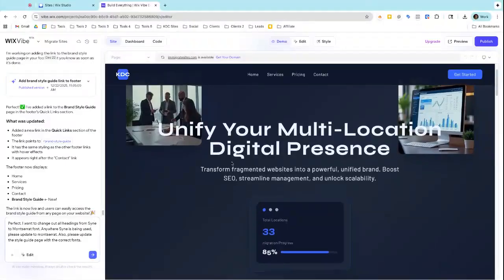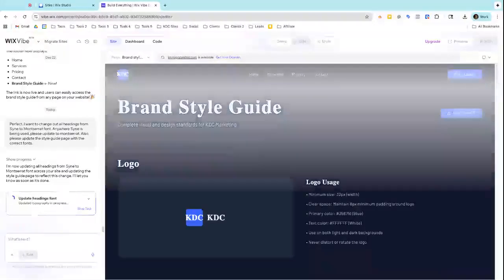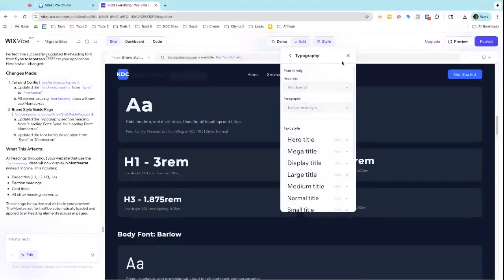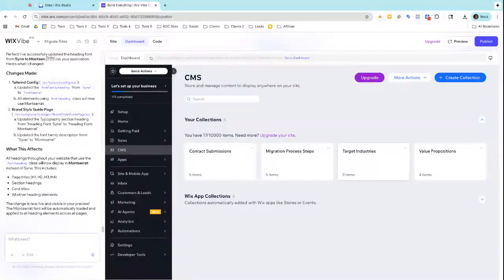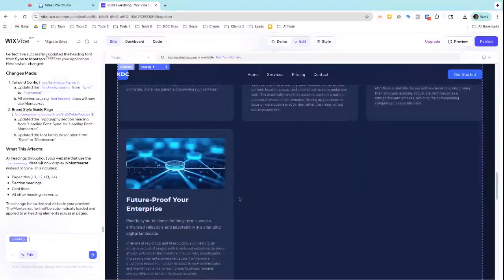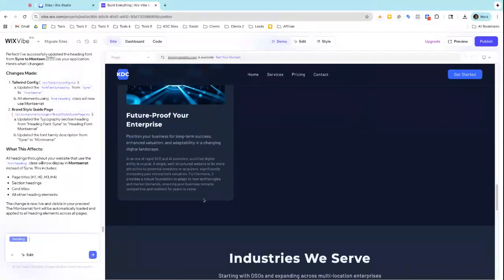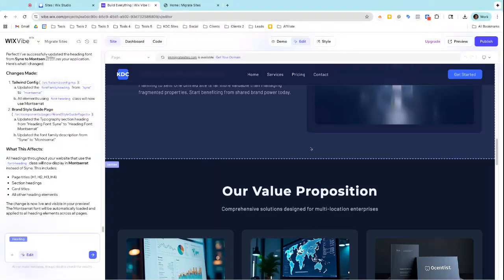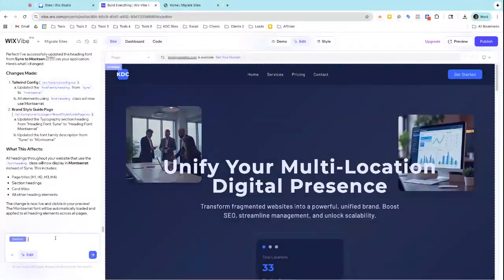Wix Vibe | Making Changes to Your Website Through AI Prompts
In this video, I show you how to make changes to your website through AI prompts if you're using Wix Vibe.